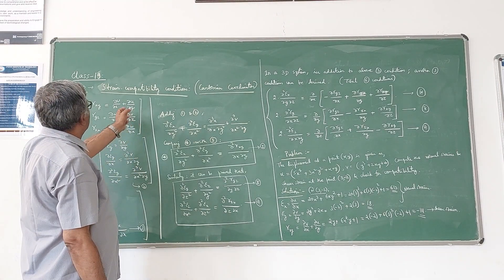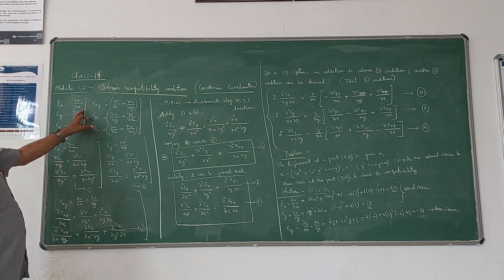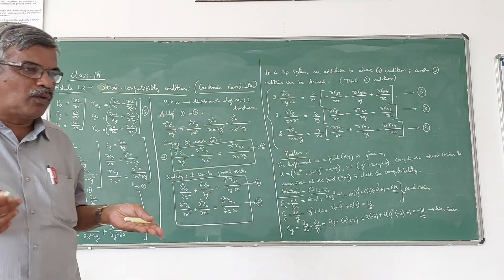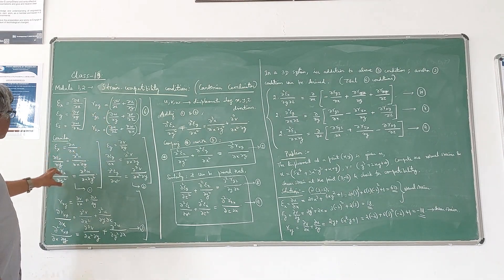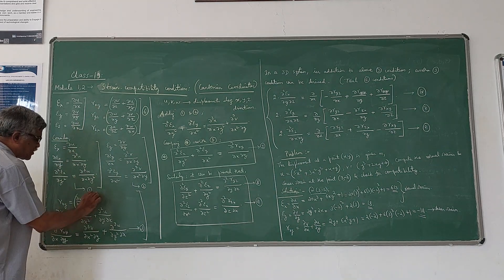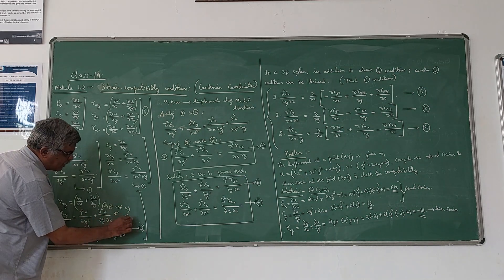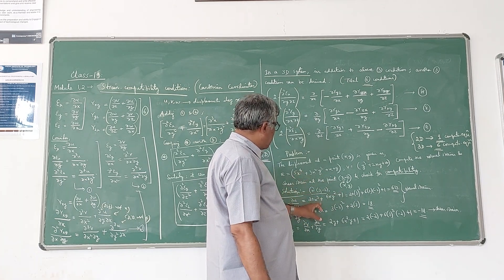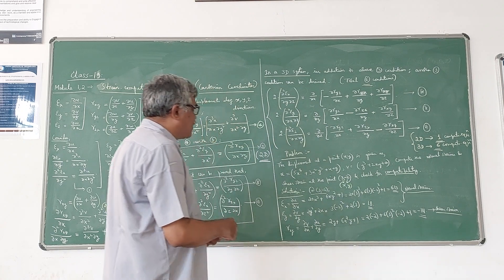MODB Class 19 Strain compatibility conditions Problem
Solved problem on strain compatibility equation in cartesian coordinates.